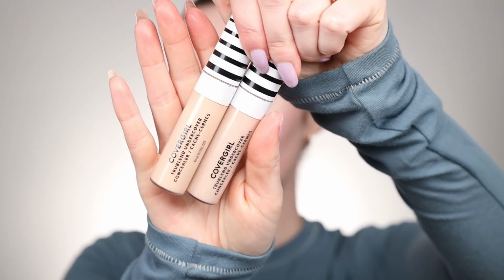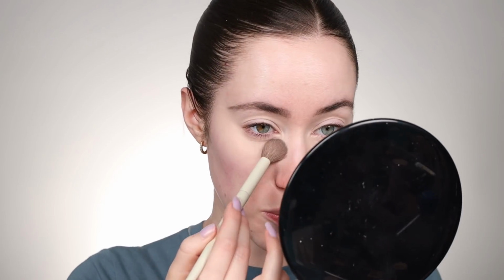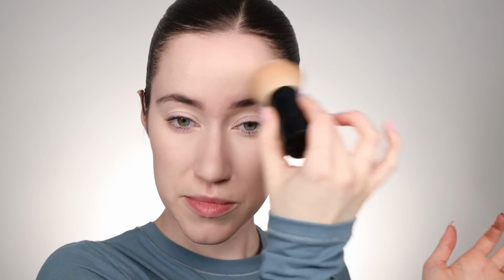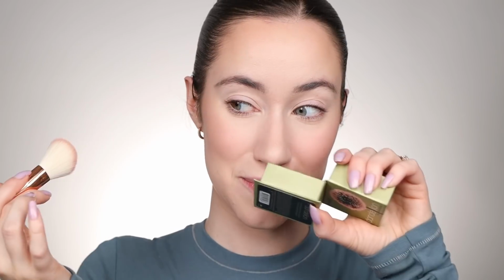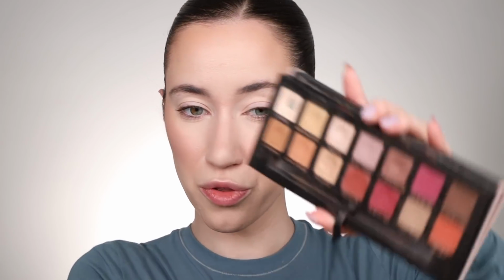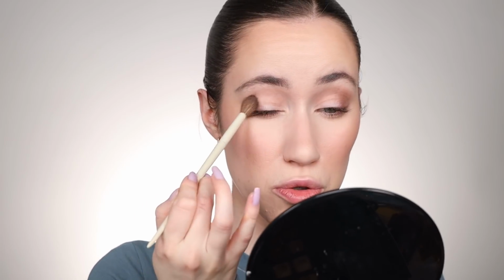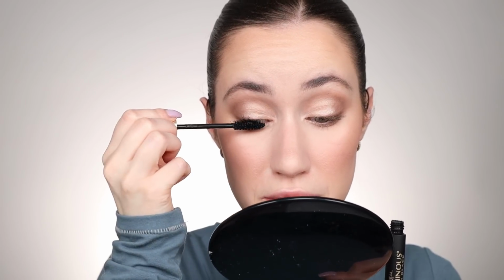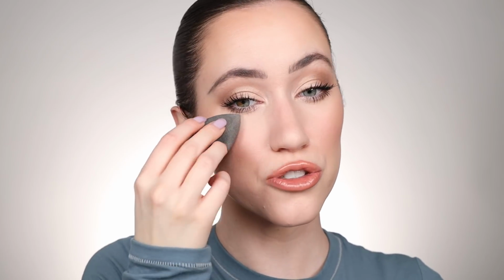Full Face of NOTHING NEW 🙈 (my husband picked it)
Hey everyone!!! I felt like it was time to do another episode of “Full Face of Nothing New”! This time I really wanted my husband to pick the products- so he did! I definitely went down memory lane with some of these things! I hope you all enjoy the video & the final look! Huge thanks to my cute hubby Tylan for helping me with this video! :) Love you all so much! xoxo

(first order only + create an account)